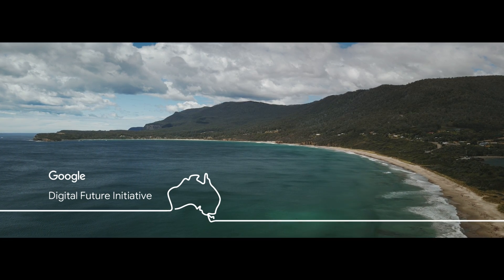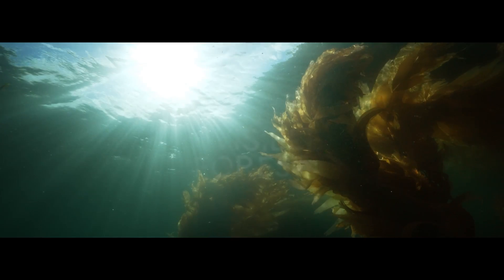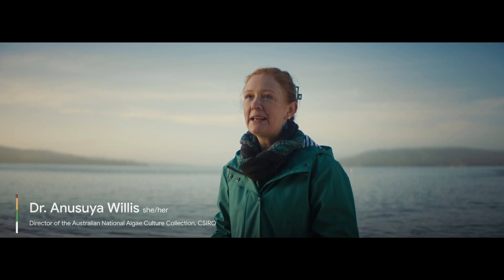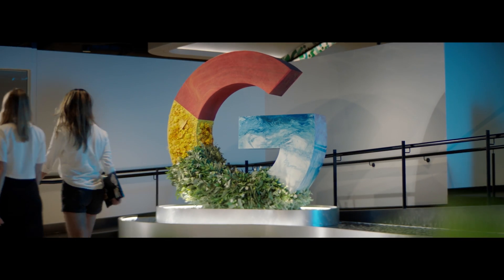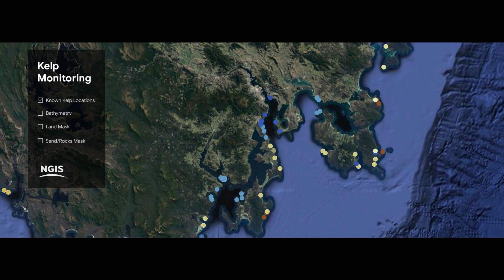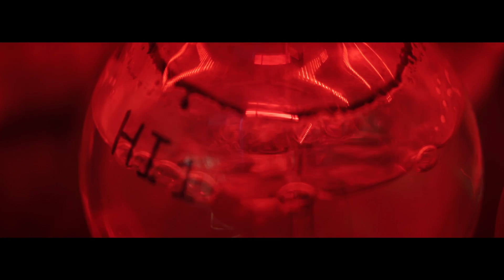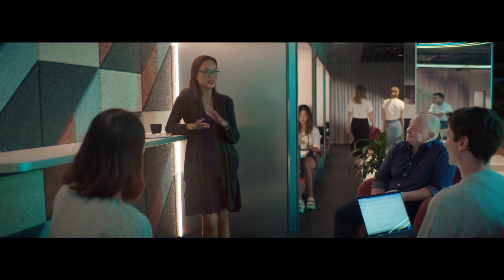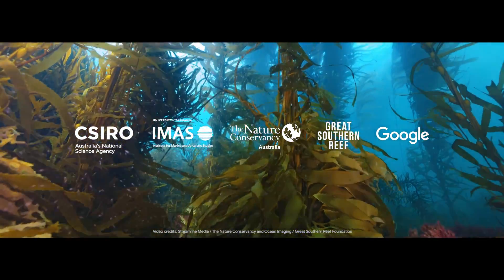How Google is partnering to help save giant kelp with AI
Due to rising sea temperatures, we've lost 95% of Tasmania's Giant Kelp Forests. To help conserve and restore these forests, Google’s AI tools are being applied to help map giant kelp populations for the first time and identify unique genetic traits that make the surviving kelp heat tolerant.

The collaboration is part of Google Australia’s Digital Future Initiative — a $1B investment in Australian research, infrastructure & partnerships.

This material was filmed on lutruwita, near the lands of tukana and wukaluwikiwayna. We acknowledge the Traditional Custodians of these lands and their continuing connections to land, sea, culture and community; and pay our respect to their Elders past and present.

Video credits: @StreamlineMedia  / @NatureaustraliaOrgAus  and @OceanImaging  / @GreatSouthernReef